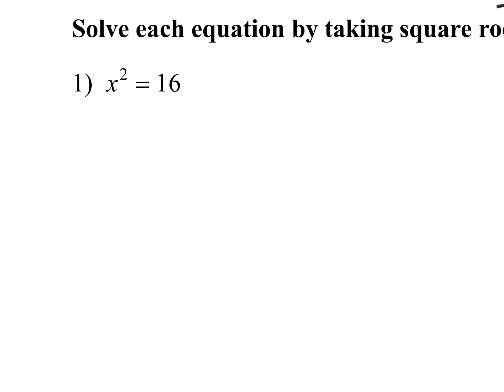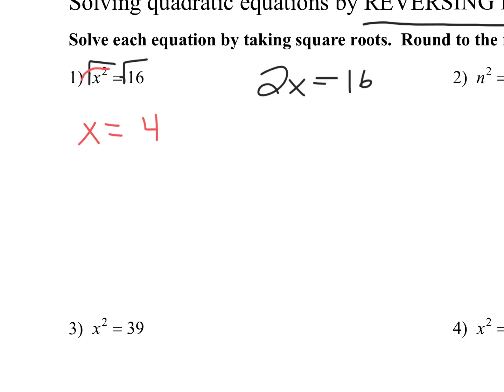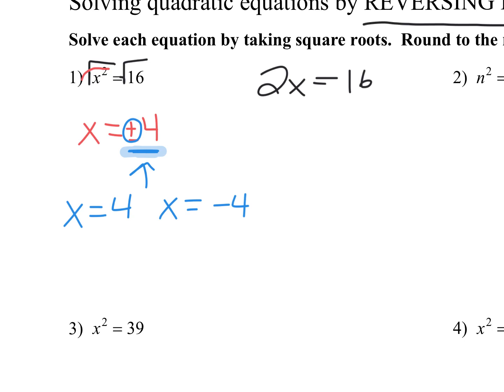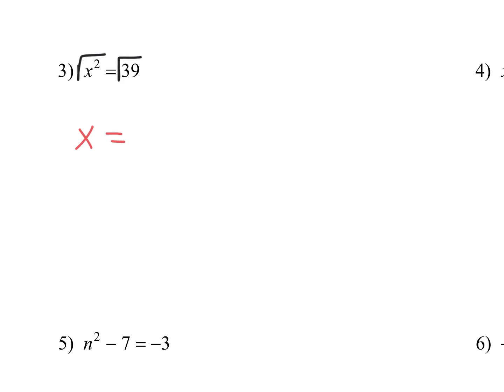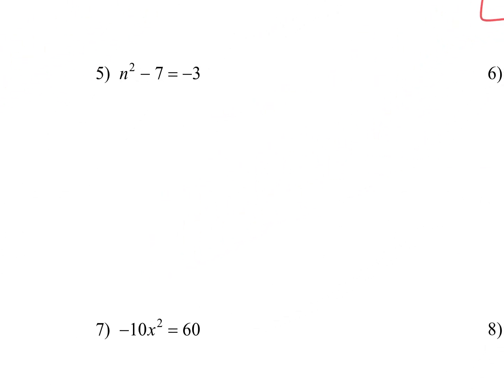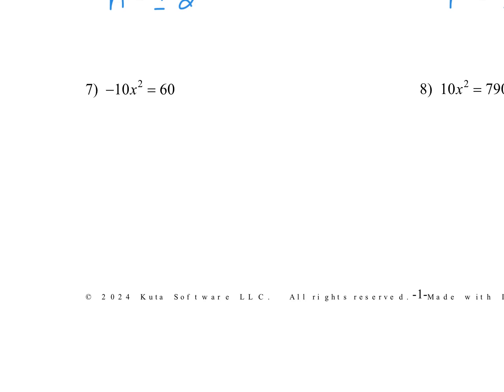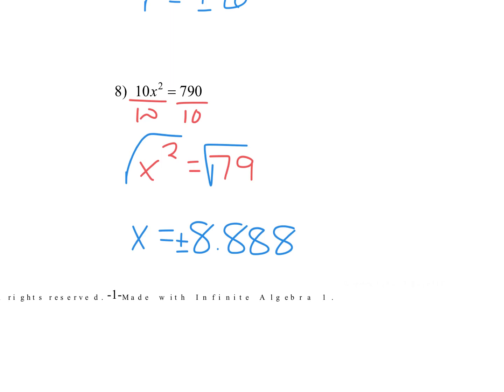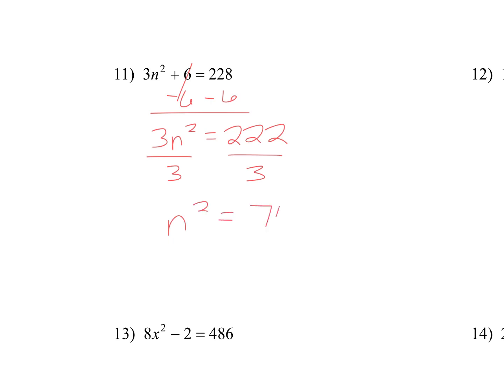Algebra Solving Quadratic Equations